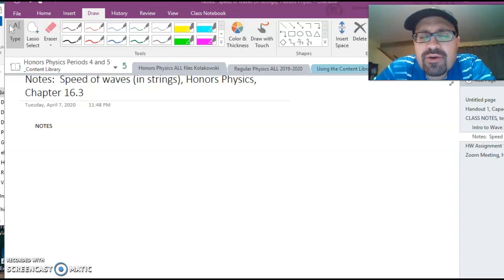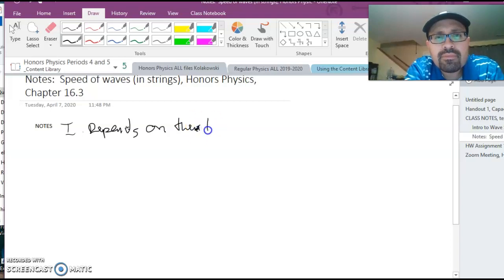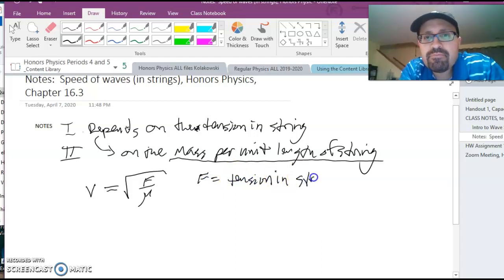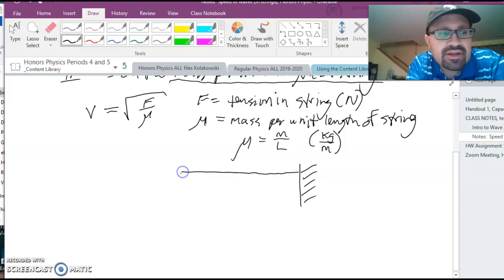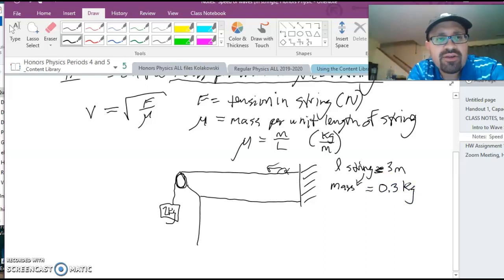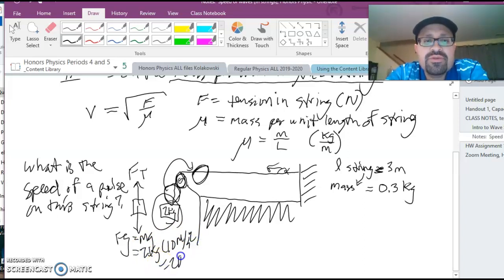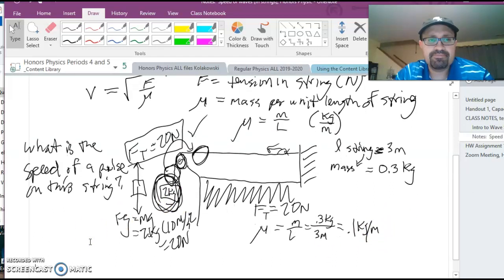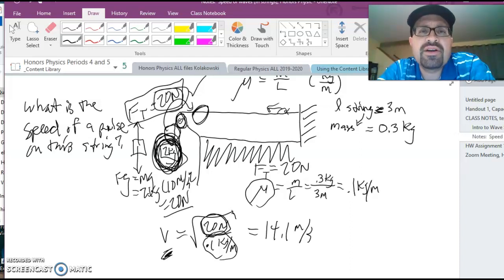Speed of Waves (in strings) lesson: Equation + Sample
This video will review a new equation that allows us to understand and predict the speed of wave pulses through strings (like guitar strings), and I will go through a sample problem as well.  This content comes from Ch 16.3 of your book.